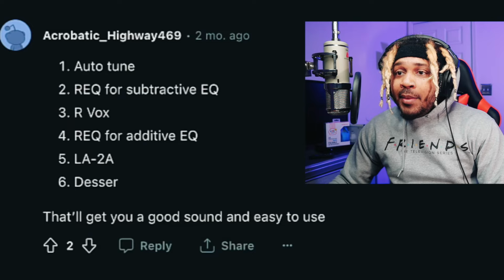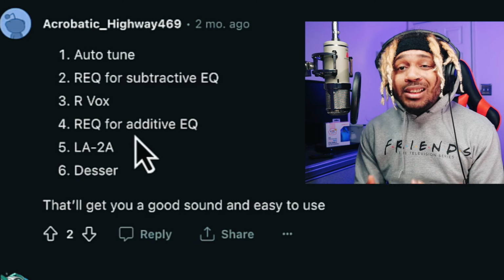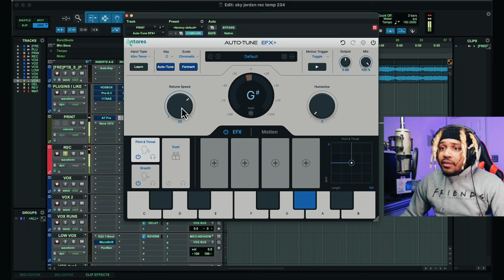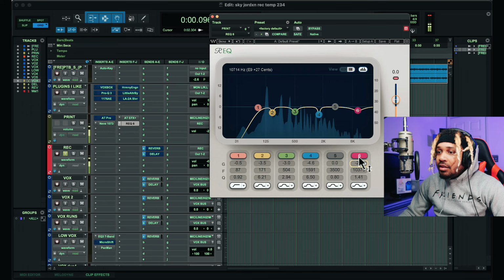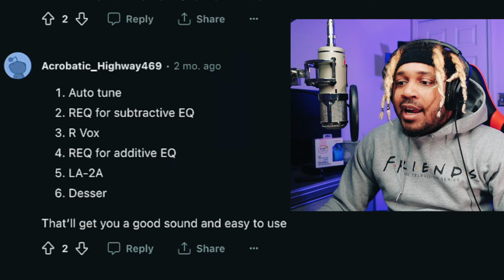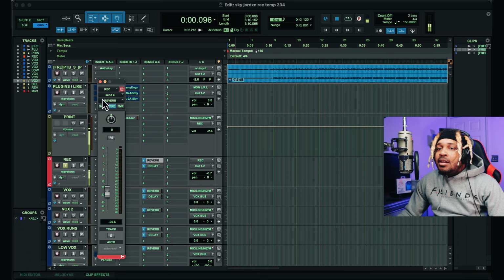i FOUND the BEST Vocal Chain on REDDIT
Mic Used - @LautenAudio 🎙️ EDEN 386